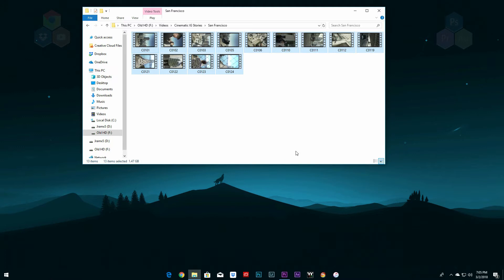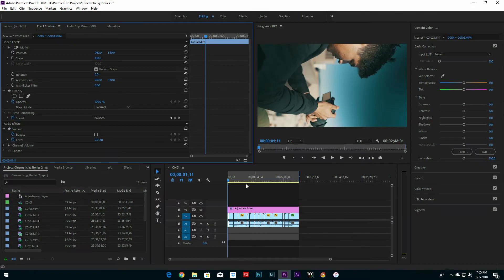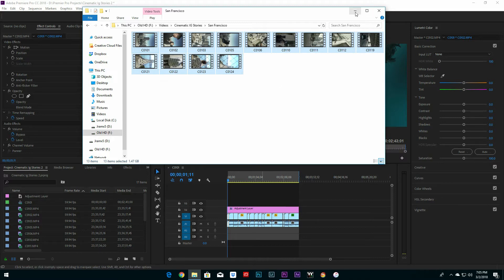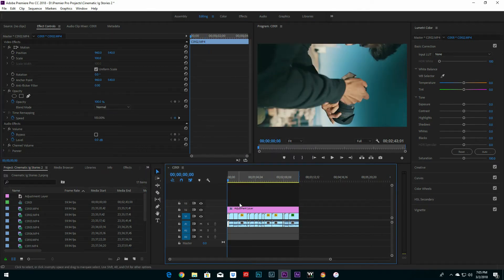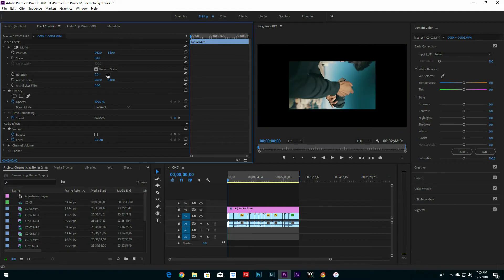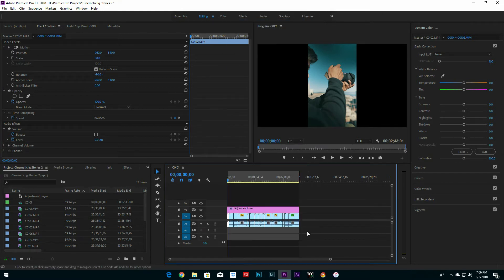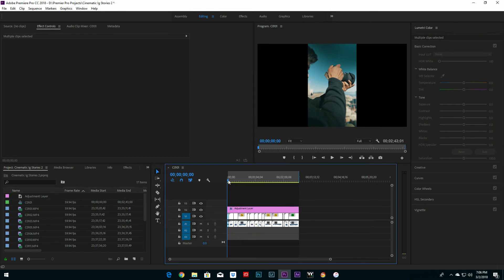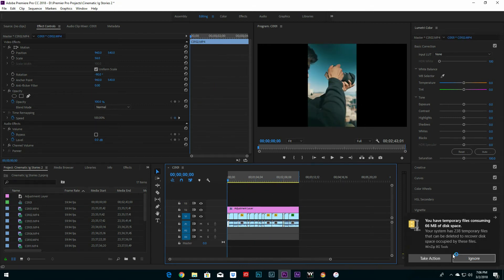How to do Instagram Cinematic Stories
Hey guys, i did a little tutorial on how to shoot and edit cinematic stories for your instagram.

My gear:
Sony a7sII
Sony FE 50mm 1.8 lens
Sigma 30mm 1.4 Contemporary DC DN lens for Sony E mount
Sigma 20mm 1.4 ART DG HSM lens for canon
Sigma MC-11 mount converter Canon to Sony E
DJI Mavic Pro

Sony a6300 with Kit lens 16-50mm 3.5 to 5.6
Zhiyun Crane Version 2
Sony Batteries RavPower
Power banks to charge Cameras and Cellphone
Mophie 20000 mAh
Mophie 10000 mAh